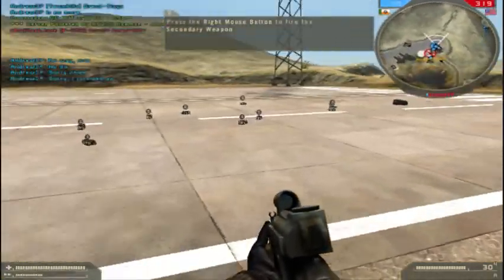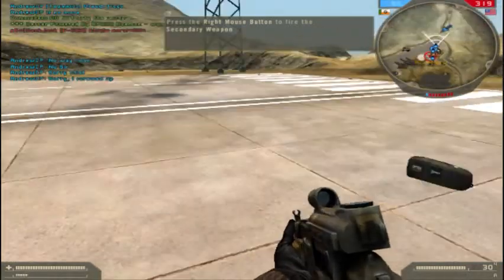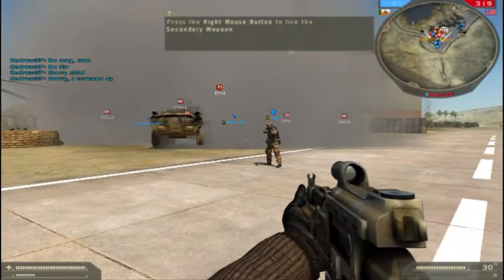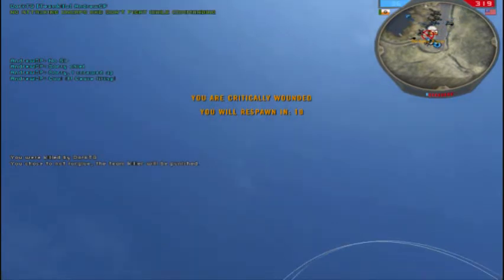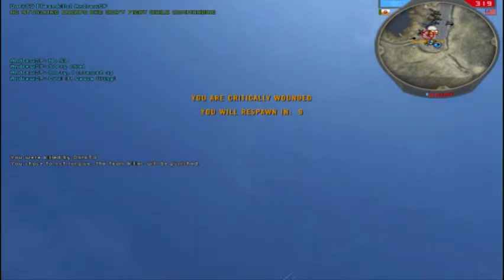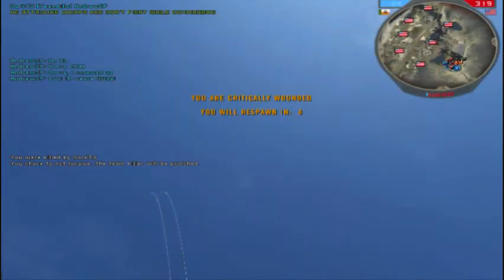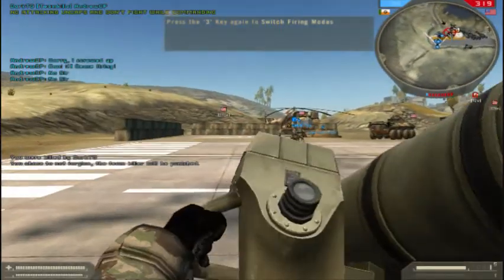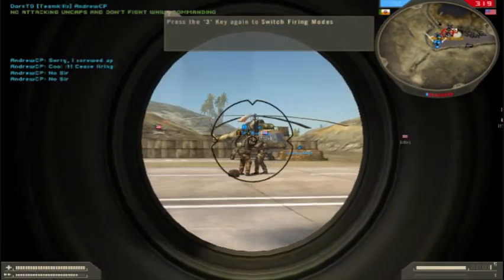Battlefield 2 Team Griefing (with Mario Kart music)